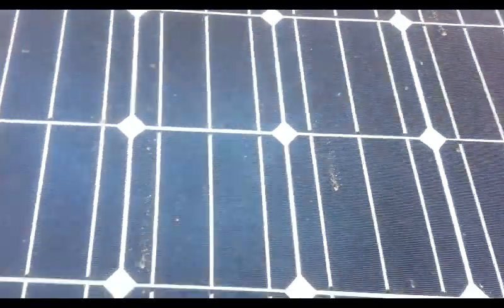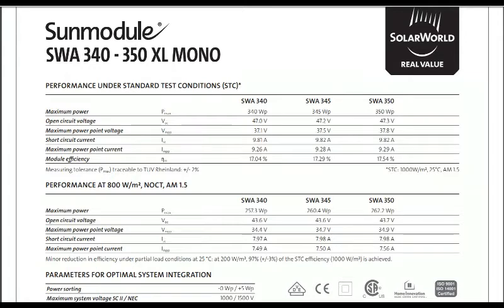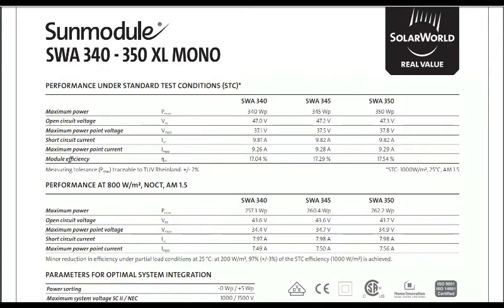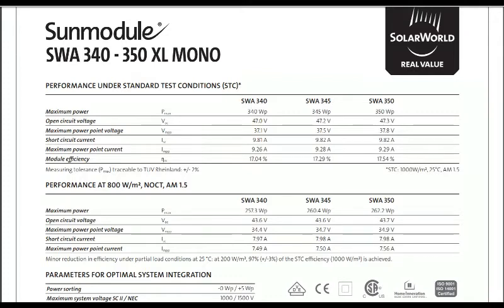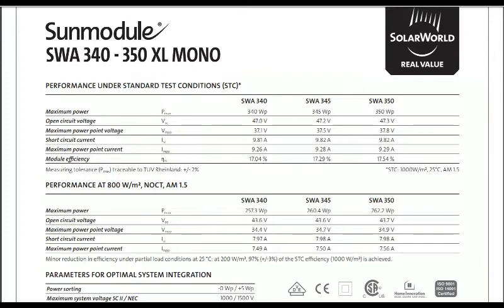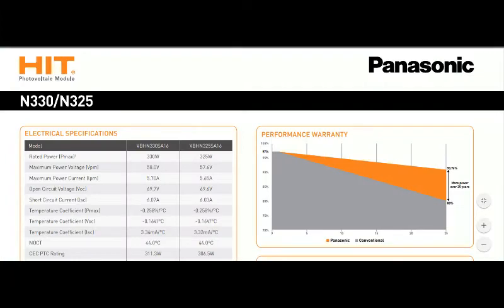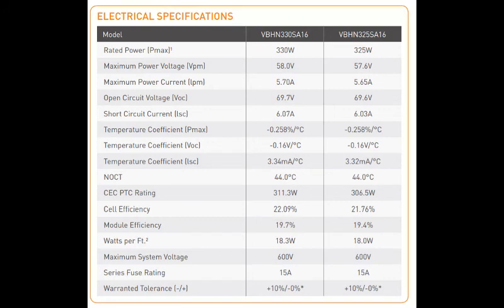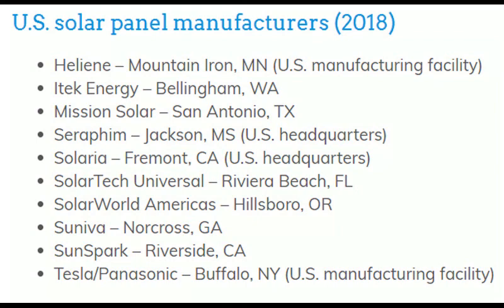DIY RV Off Grid Solar Panels #3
Its my passion to spread information about the uses of the 18650 batteries. Making it simplier to use these batteries to store solar renewable power.